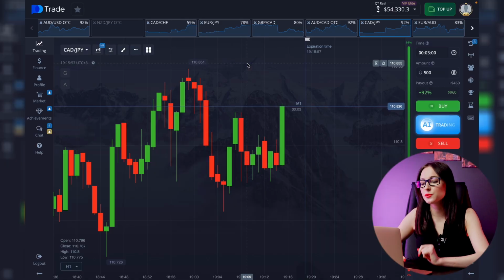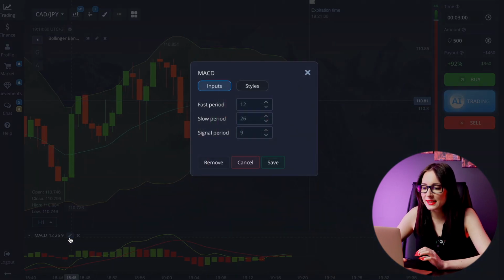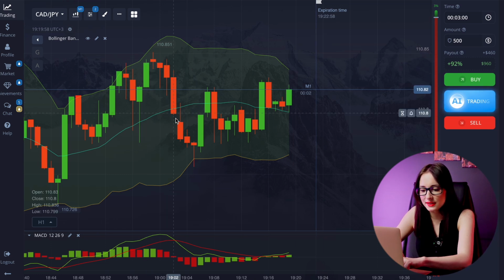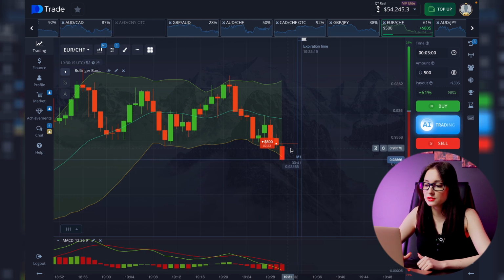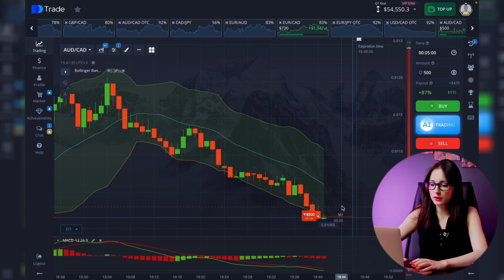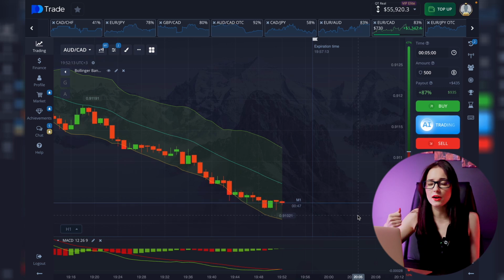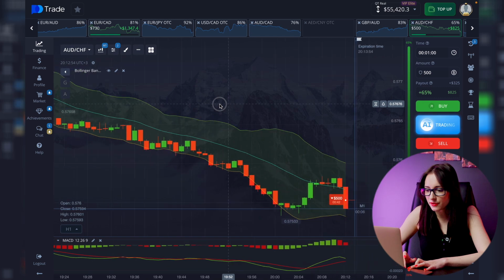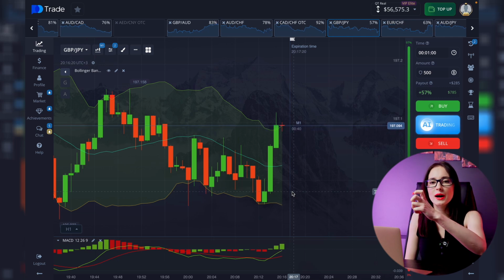Earn 2,250$ Binary Options Strategy Pocket Option Trading's Best Kept Secret EXPOSED!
🎁Bonus +50% on deposit by my link
 “ JESSICA500 “

Hi, it’s Jessica! Today, I’m sharing one of Pocket Option Trading’s Best Kept Secrets that helped me earn $2,250 using an advanced Binary Options Strategy. This is a game-changer, and I’m breaking it all down just for you. Whether you’re new to trading or already experienced, this strategy will help you maximize your potential profits and improve your skills.

In this video, I’ll show you:

How I use binary options trading robots to automate success
The most effective candlestick patterns for precise entries
My personal approach to money management and staying focused
A step-by-step guide to scalping on Pocket Option
How to leverage binary options signal bots for consistent wins
You’ll also get tips on trading psychology, technical analysis, and how to avoid common mistakes in day trading. I want to help you become the trader you’ve always wanted to be!